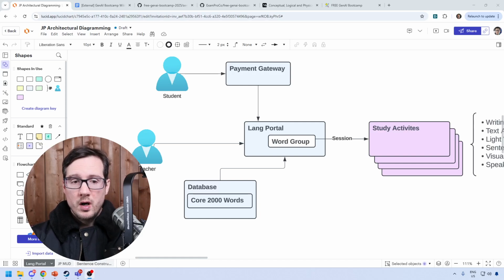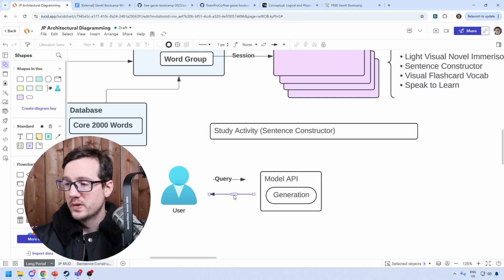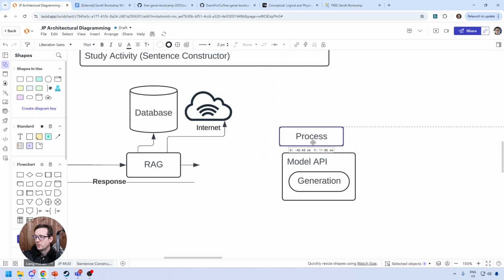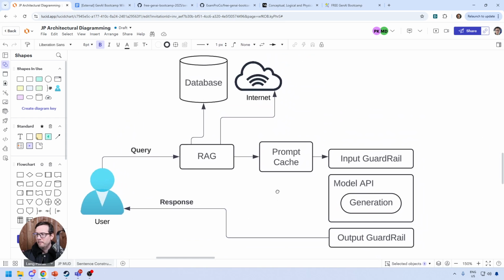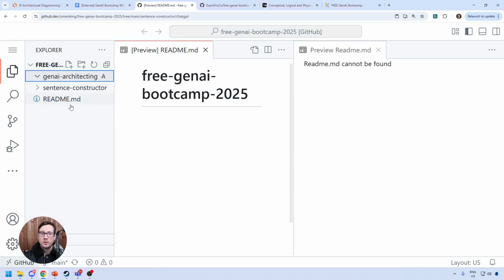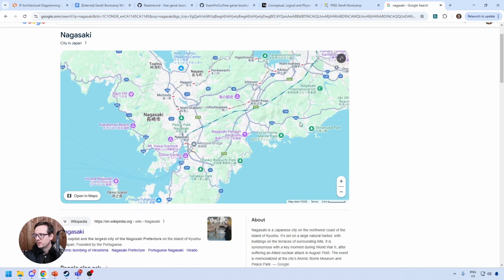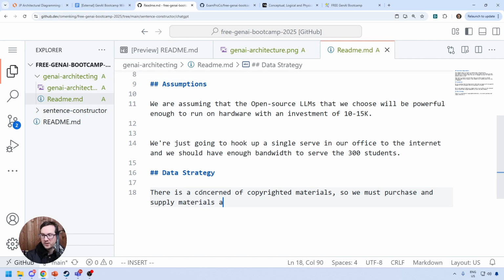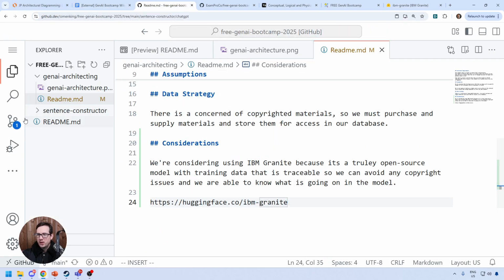Gen AI Architecting